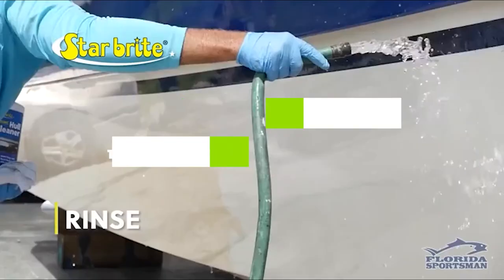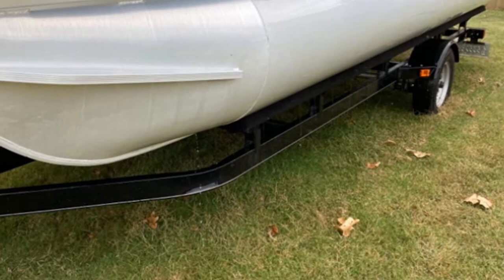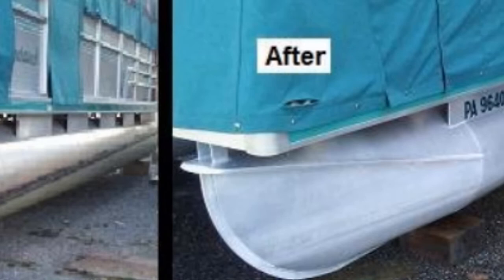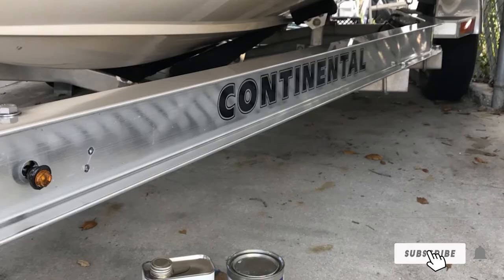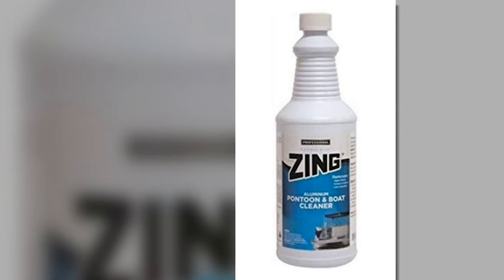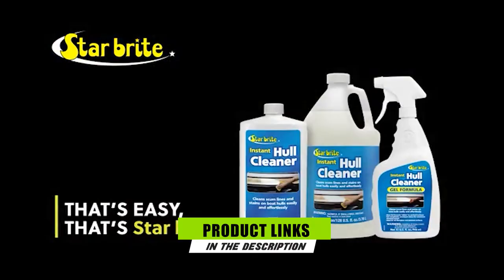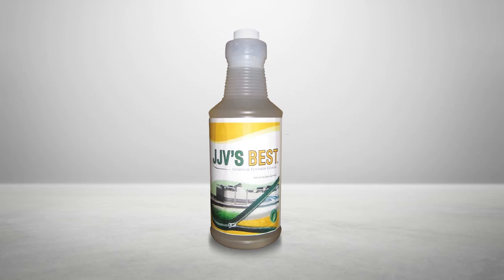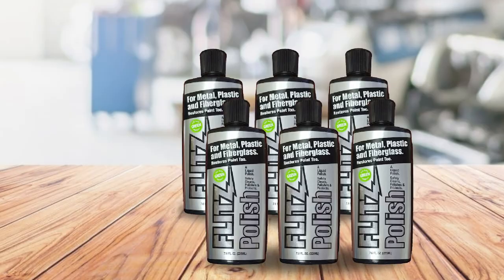Best Aluminum Boat Cleaner In 2024 - Top 10 Aluminum Boat Cleaners Review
Links to the best Aluminum Boat Cleaner we listed in today's Aluminum Boat Cleaner review video:

1. Starbrite Ultimate Aluminum Cleaner

2. Aluminum Cleaner & Brightener & Restorer

3. Toon-Brite Aluminum Cleaner

4. BioKleen Aluma-Kleen Cleaner

5. Sharkhide Aluminum Cleaner

6. Bosh Chemical Aluma Bright Aluminum Cleaner

8. 3M Marine Aluminum Restorer & Finish

8. Star Brite Instant Hull Cleaner

9. JJV’S BEST ALU100-G Aluminum Cleaner

10. Flitz LQ 04587 Polish and Cleaner

What are the Best Aluminum Boat Cleaner in 2024?

In today's video we reviewed the top 10 best Aluminum Boat Cleaner on the market in 2024. We made this list based on our personal opinion and we ranked them in no particular order, after doing our research based on their prices, quality, durability, brand reputation and many more.

After watching this video you will know which are the best budget, top selling and top rated Aluminum Boat Cleaner on the market today.

If you choose from this list you can be sure that you buy one of the best Aluminum Boat Cleaner available today.